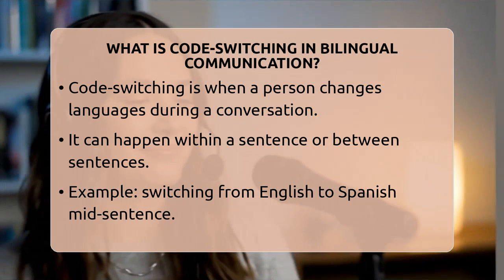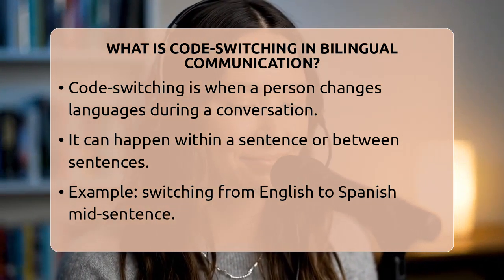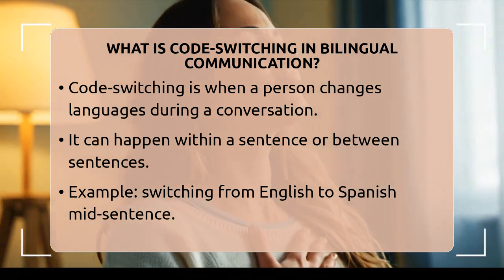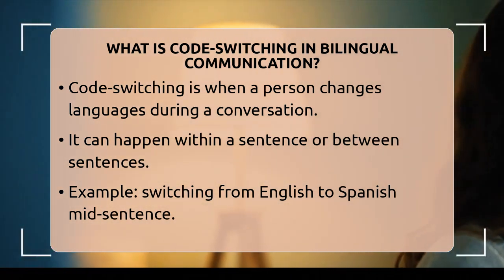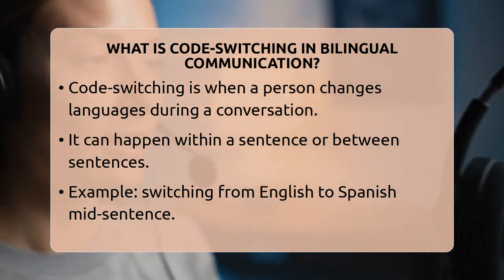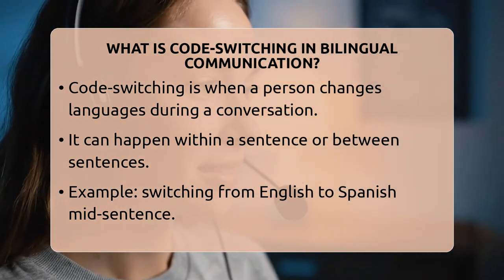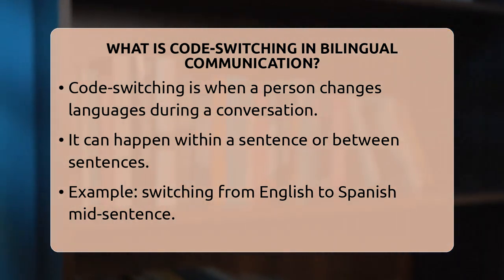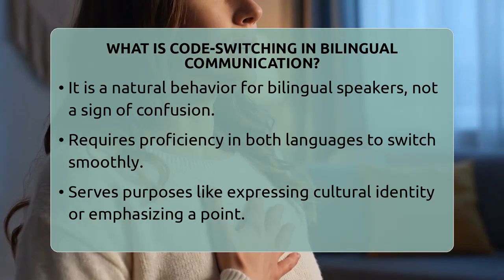What Is Code-switching In Bilingual Communication? - Communicate Clearly Together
What Is Code-switching In Bilingual Communication? Have you ever wondered what code-switching is and why it happens in bilingual communication? In this informative video, we'll explain everything you need to know about code-switching and its role in language use. We'll start by defining what code-switching is and how it appears in everyday conversations. You'll learn how bilingual speakers switch between languages within a sentence or during a conversation and what this reveals about their language skills. We’ll discuss how code-switching is a natural part of bilingual development and communication, not a sign of confusion or difficulty. The video will also cover the different reasons why people switch languages, such as expressing cultural identity, emphasizing a point, or filling in a word or idea more easily expressed in one language. Additionally, we’ll explore how social contexts and emotions influence when and why code-switching occurs. If you’re working with bilingual children or adults, understanding this behavior can help in assessing language abilities accurately. We’ll also share tips on how recognizing code-switching can support better communication and cultural connections. Whether you're a speech-language pathologist, educator, or bilingual parent, understanding code-switching is key to supporting effective communication.

About Us: Welcome to Communicate Clearly Together, where we focus on empowering individuals with effective communication strategies. Our channel is dedicated to discussing essential topics in speech therapy, including speech delay treatment, articulation disorders, language development, voice therapy, fluency and stuttering, social communication skills, and augmentative communication. We aim to provide supportive content that helps you navigate communication challenges confidently and successfully.